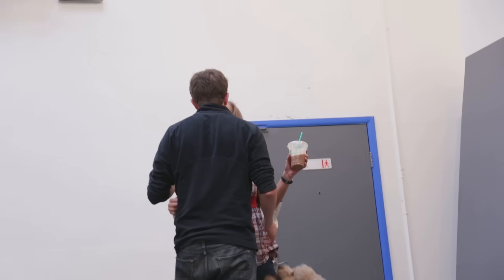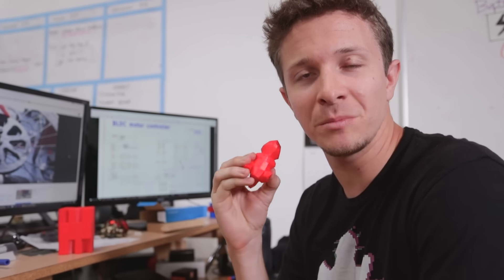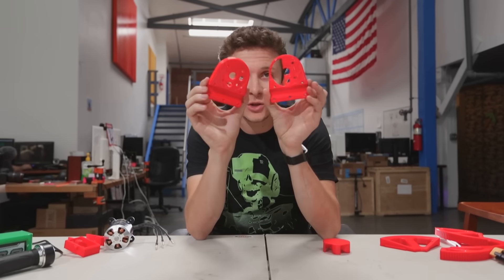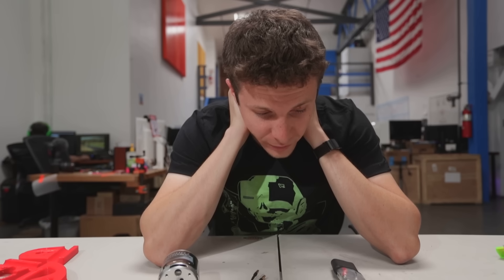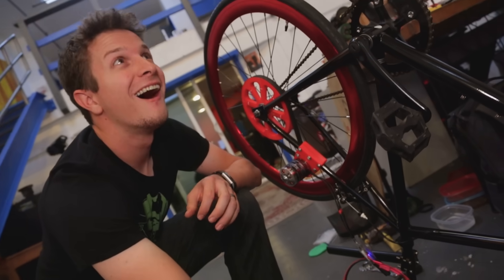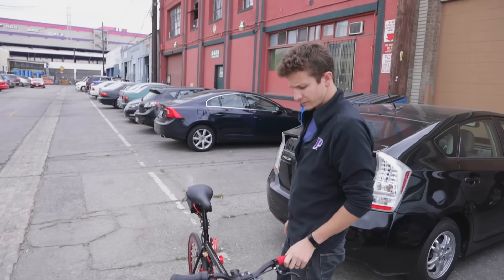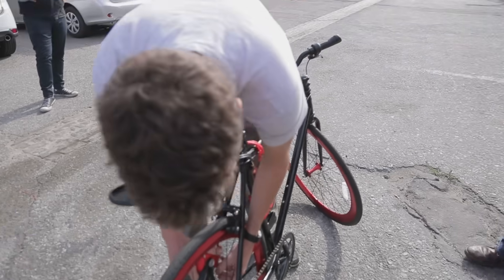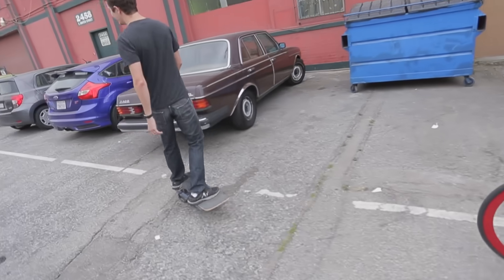Building a Tesla ELECTRIC BIKE For my WIFE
DIY Electric Bike - Parts list

Batteries: 6 cell (6s=22.2V) 10,000mAh: this will deliver ABOUT 10 miles of range or less.

Nuts/screws/belts/pulley needed:
HTD5 12T pulley (with 8mm bore for motor shaft)
(Will need to bore out hole from 6mm to 8mm)

We can get these from a hardware store, otherwise you’re getting sets of 30pcs off Amazon
5pcs m4x30mm bolts (clamp motor mount to frame)
4pcs m4x10mm bolts (attach motor to mount)
1pcs m4x50mm bolt (roller bearings seat on this bolt)
5pcs m4 nyloc nuts
3pcs m3x10mm bolts (assembly of electronics case)
5mm wide cable ties (attach pulley to spokes)

The following should be purchased after looking at the electronics in person
EC5 battery connectors
4mm bullet connectors (for ESC)

This Episode ► Wren uses a Tesla battery to build an electric bike so his wife can ride with him.

Ginger Runner "Carpet Ride"
Prince Mathicks "my name"
JHFLY "we blessed"